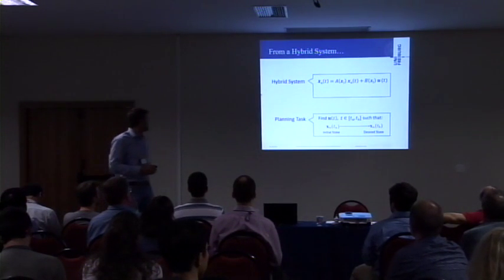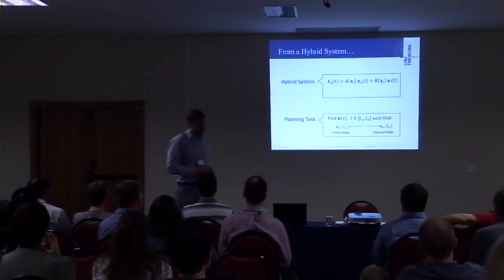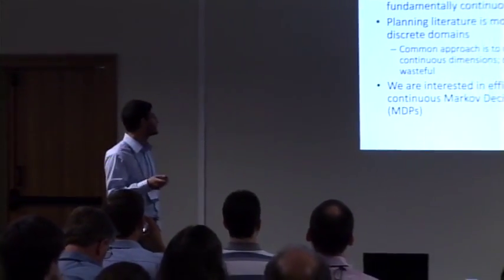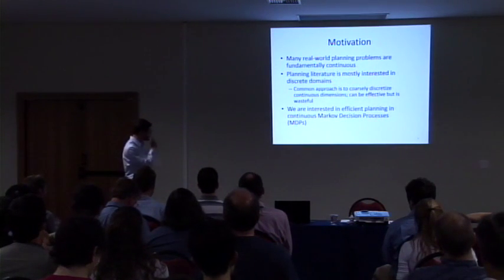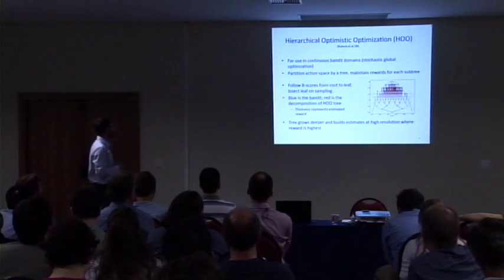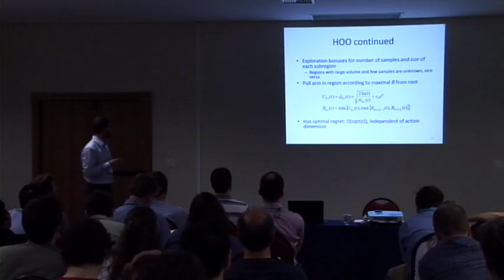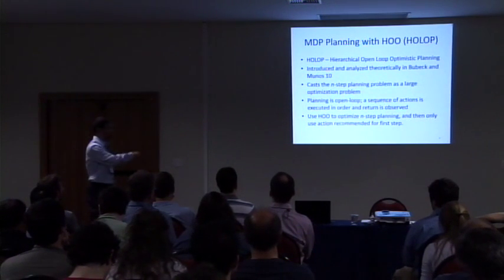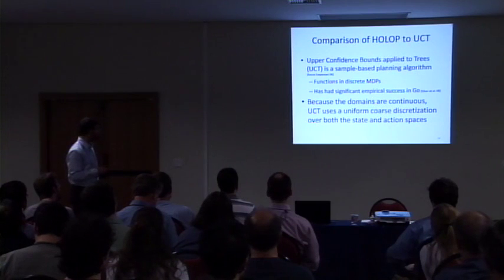ICAPS 2012: Session IIa on "Special Track on Continuous Planning"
Second Technical Session (one of two in parallel) at the Twenty-Second International Conference on Automated Planning and Scheduling (ICAPS'2012).